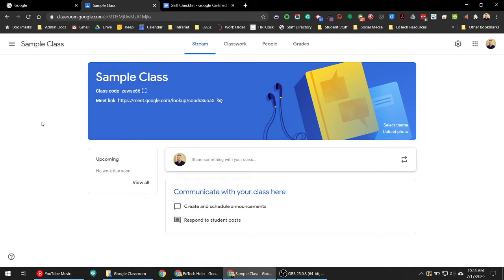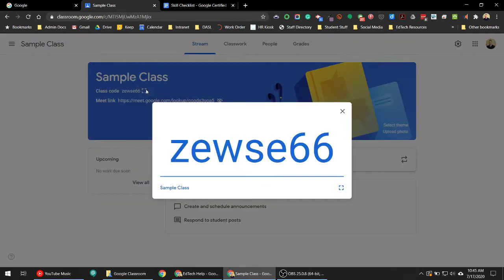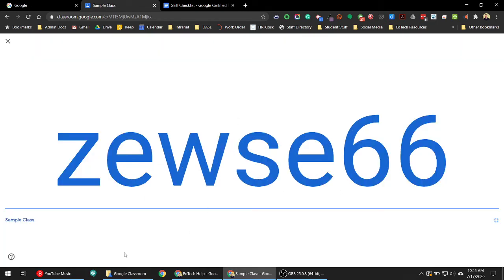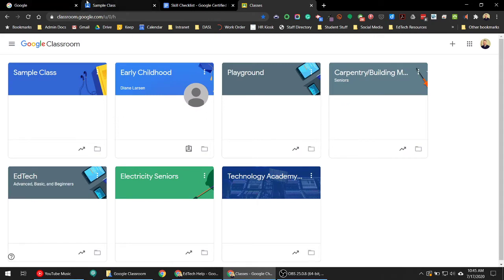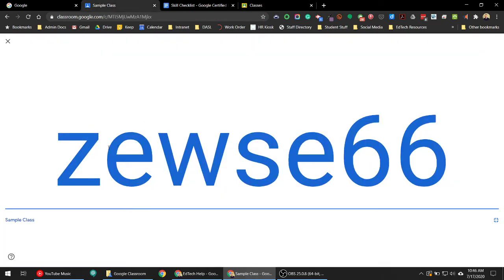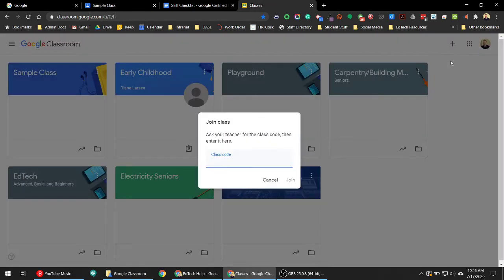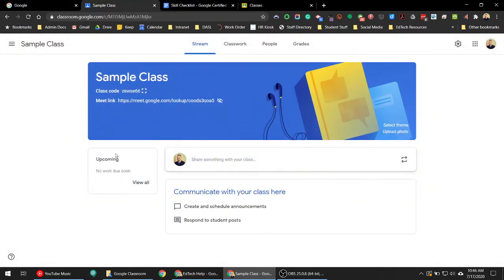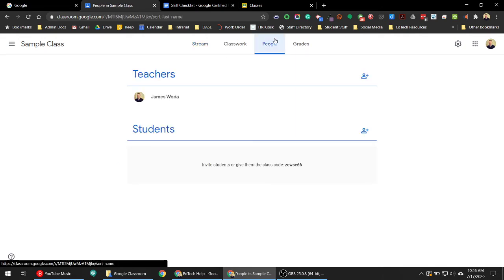Getting Students in Your Classroom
In this video, I show you how to create a trendline in Google Sheets.